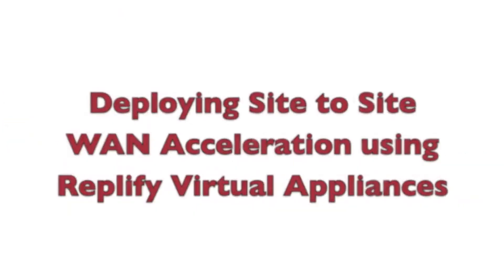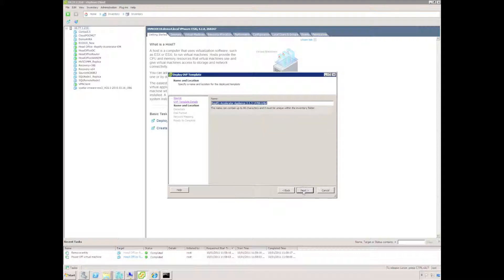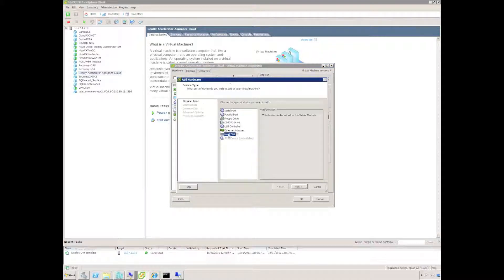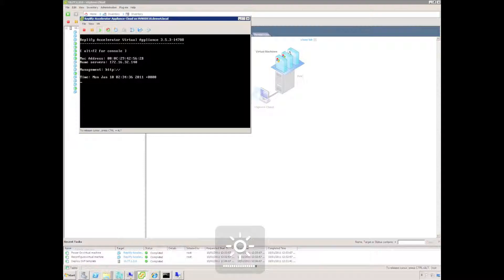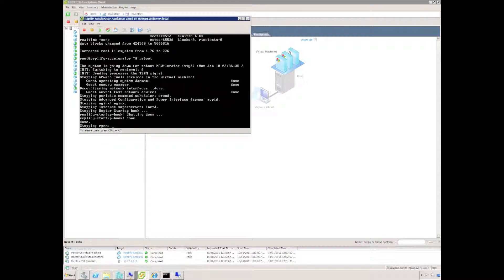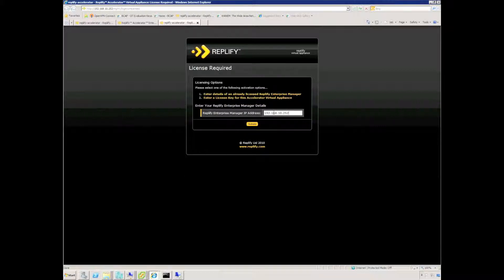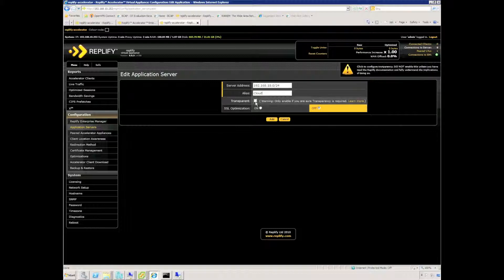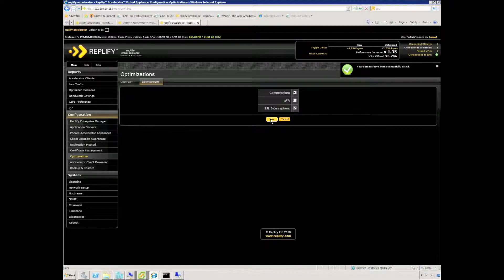Deploy Site to Site WAN Acceleration using Replify Virtual WAN Accelerator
This is a short video demonstration on how to deploy Replify Virtual WAN Accelerator on ESXi.
Replify also provide Virtual Appliances for Hyper-V, Xen, VMWare Server.
Replify is ideal for providing remote access to File Servers, Sharepoint, Exchange or any other network intensive application.
Replify is also a fantastic partner for Double-Take Replication - offering 2-4x WAN optimisation while replicating using Double-Take.